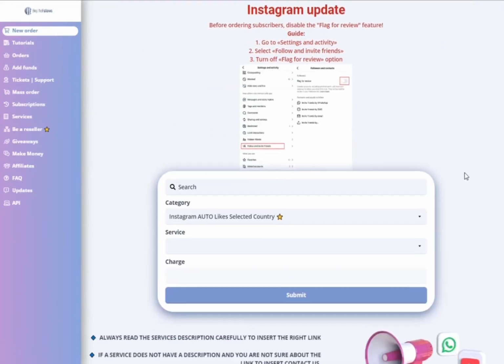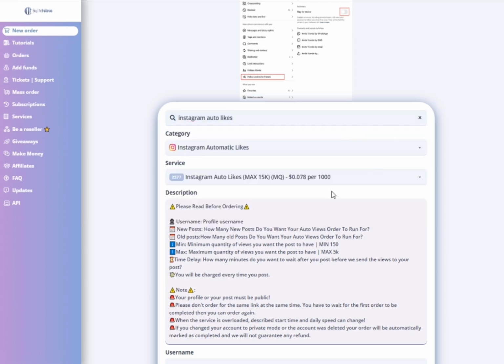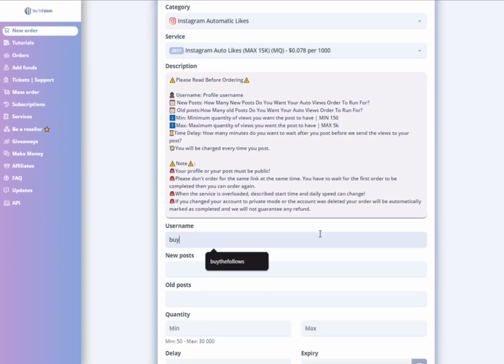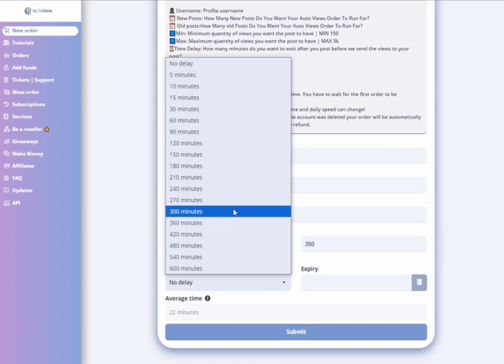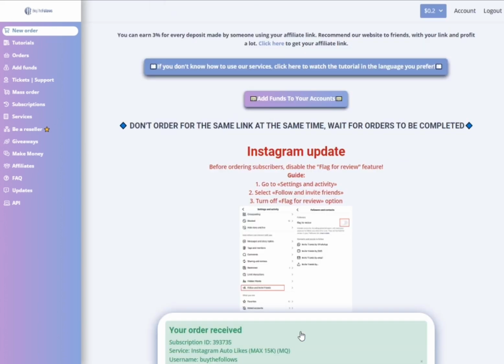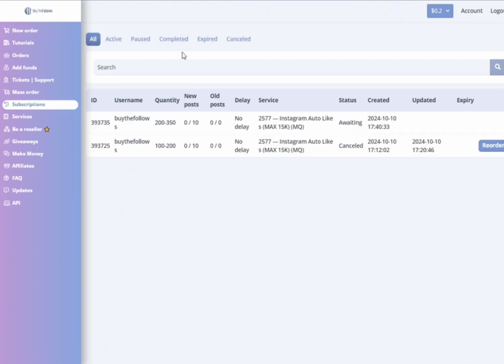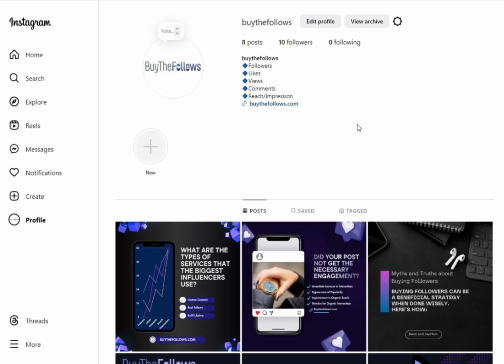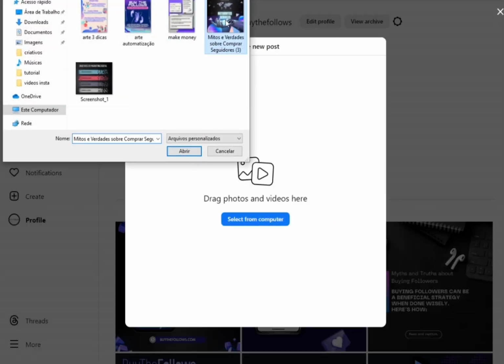Tutorial Automed Services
How to Create an Automated Service Order

In this step-by-step tutorial, we will guide you through the process of creating an automated service order! This video covers everything you need to know.

Are you ready to simplify engagement on your profile?

With our Auto service, you can automate your post likes in a personalized way!

👤 Username: [Insert your profile name]
📅 New Posts: How many new posts do you want to include in your Auto Views order?
📅 Old Posts: How many old posts do you want to include in your Auto Views order?
⬇️ Min Views: Minimum number of views per post | Minimum
⬆️ Max Views: Maximum number of views per post | Maximum
⌛ Delay Time: How many minutes do you want to wait after posting before receiving the views?

💸 Reminder: You will be charged each time you make a new post.